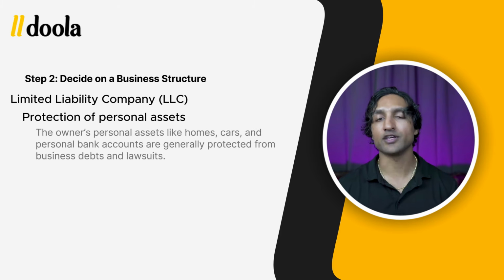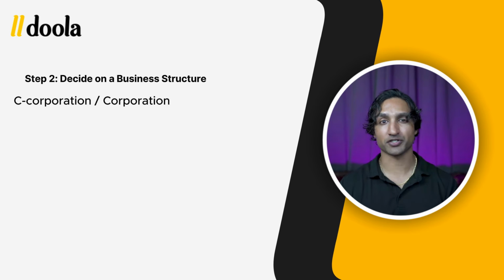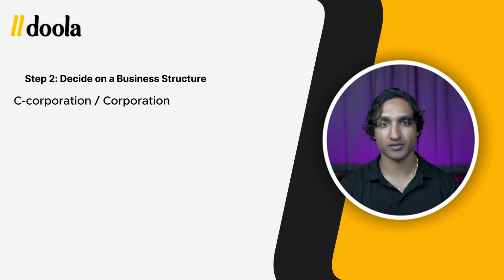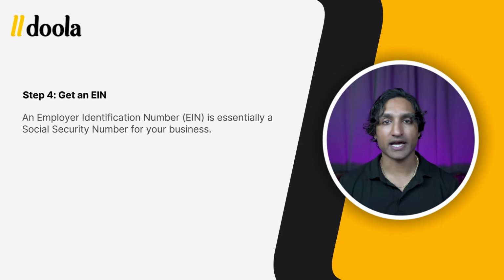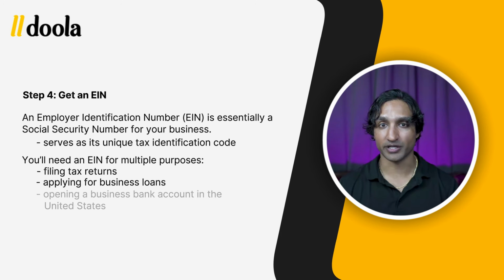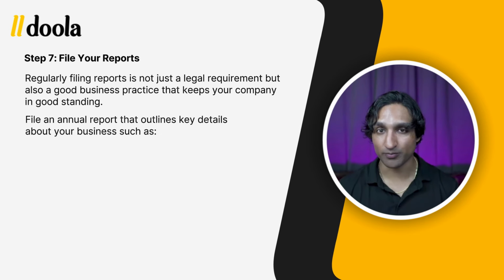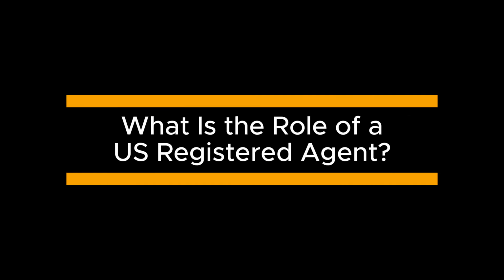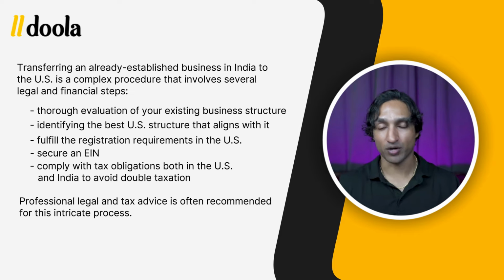How to Start a Business in the USA From India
In this video, Arjun, CEO of doola, explains how to start a business in the USA from India. He covers the essential steps, including choosing a business name, deciding on a business structure (LLC or C Corporation), filing incorporation documents, obtaining an EIN, securing necessary licenses and permits, opening a business bank account, and regularly filing required reports. Arjun also discusses the benefits of different states for incorporation and the role of a US registered agent. Watch now to learn how to navigate the process and start your US business with doola’s guidance.